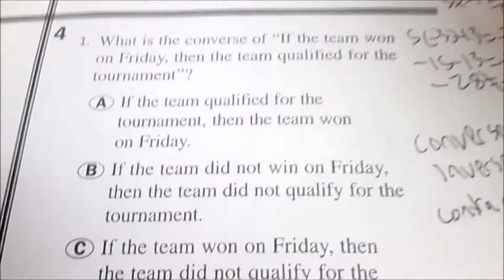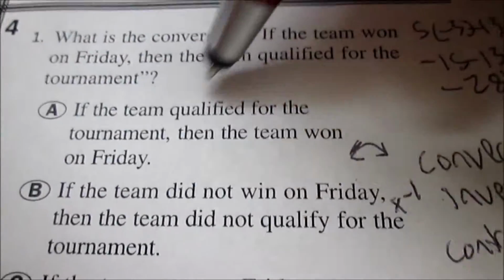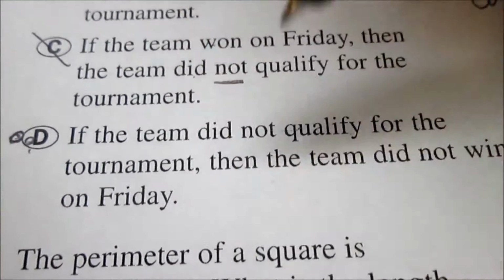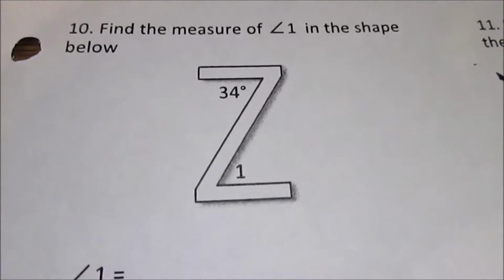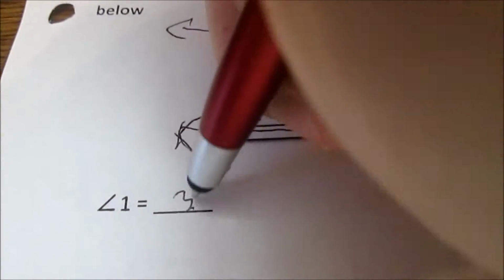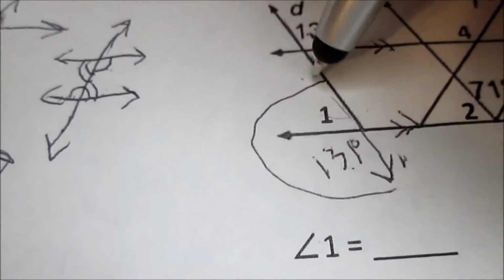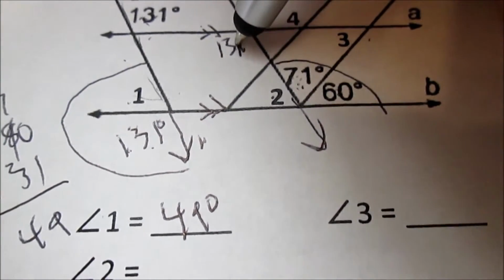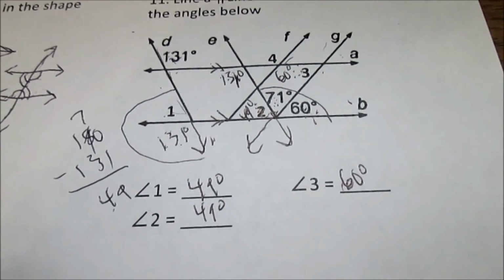Geometry Example Problems Part 2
10:05 Conditional Statement and Its Converse
4:25 Perimeter and Missing Side of a Square
5:25 Parallel Lines Alternating Interior Angles
7:00 Parallel Lines Find Missing Angles